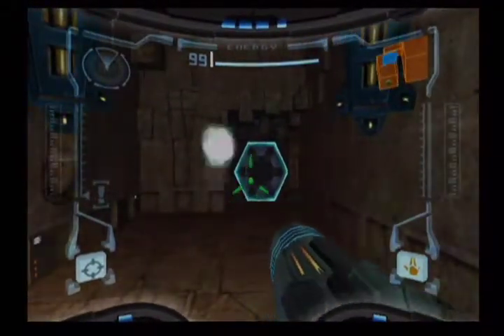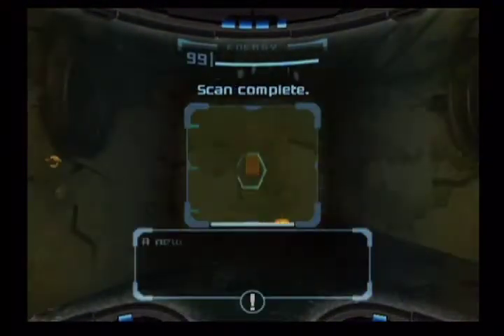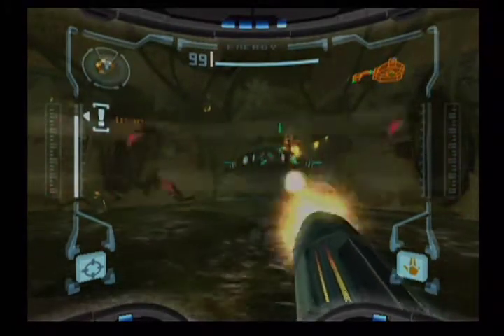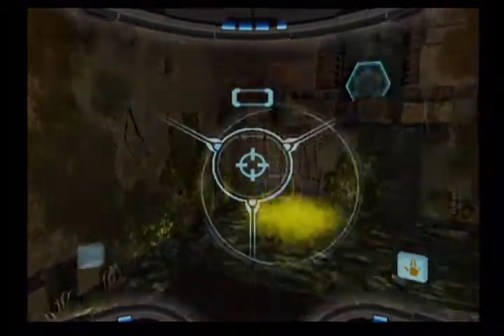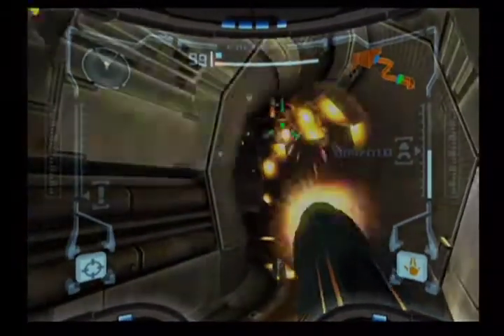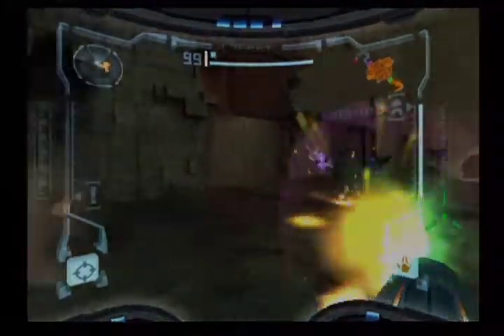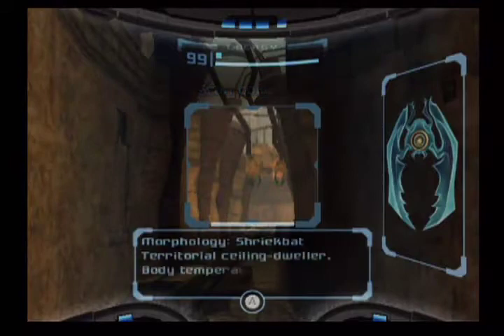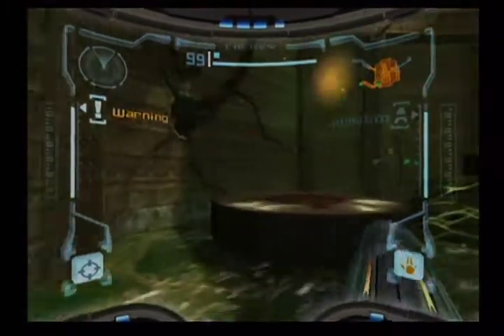Let's Play: Metroid Prime 03 (Chozo Ruins)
Continuing through the Chozo Ruins, we find a mecha and one heck of a beetle infestation that we have to take care of on our road of recovery.